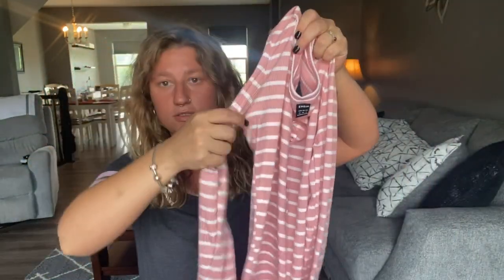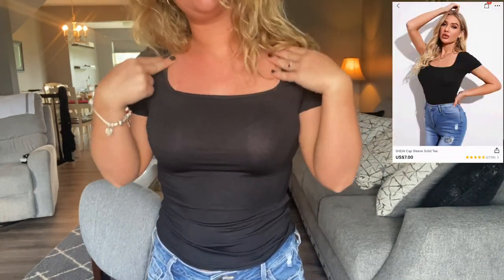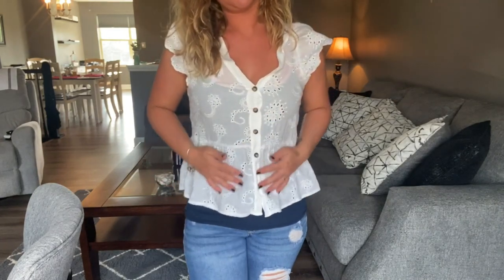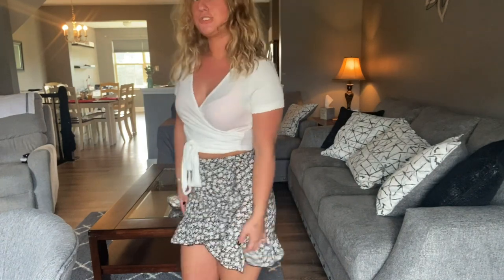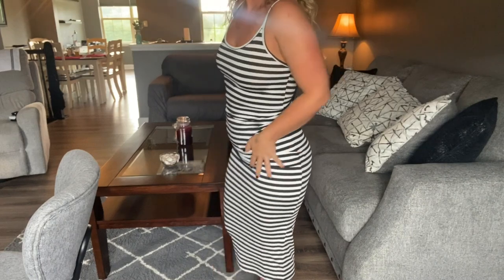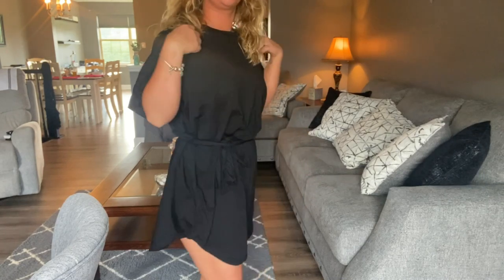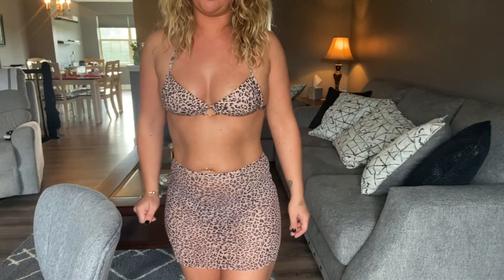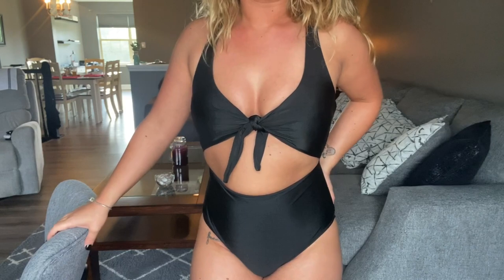SHEIN haul! & try on!!!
What was your favorite item in this haul??

Green top

White swim suit

White and black skirt w/ top

Blue and white stripped dress

White heart tee dress

White hole top

Cheetah bikini

White lingerie

Grey top

Black top

Black dress

Pink and white top

Black swim suit

Black and white maxi dress

Blue lingerie

Black panties